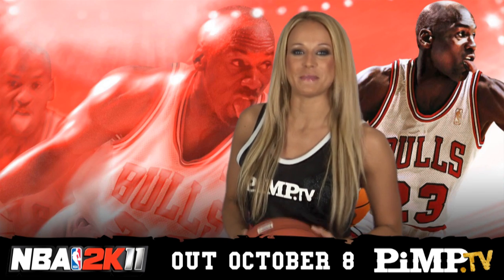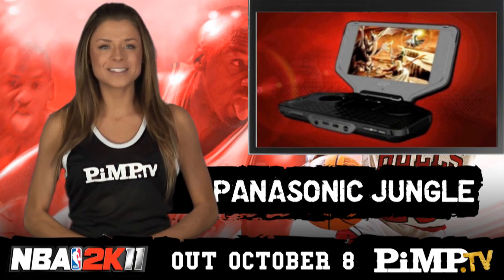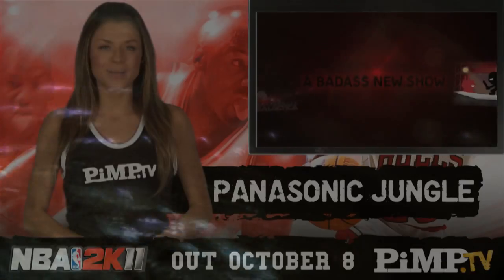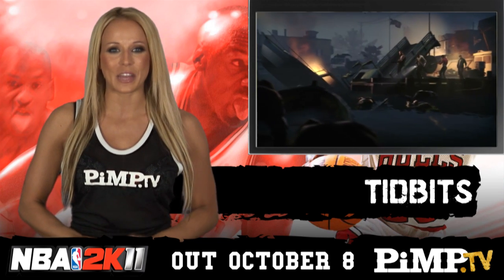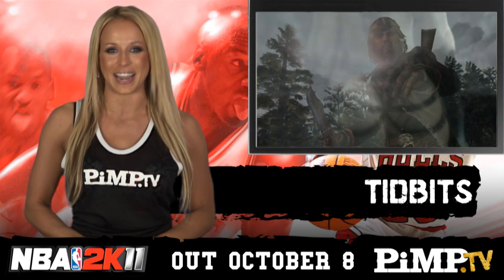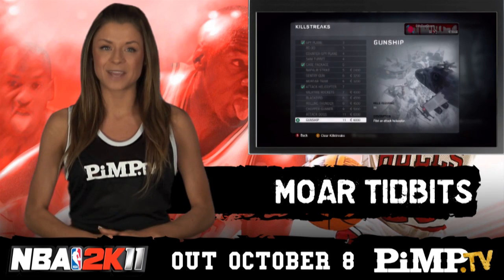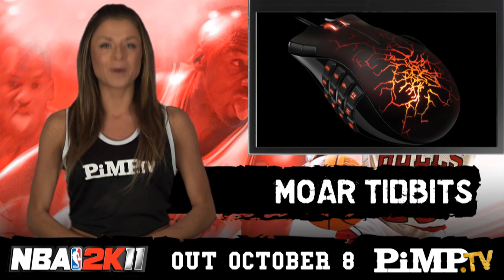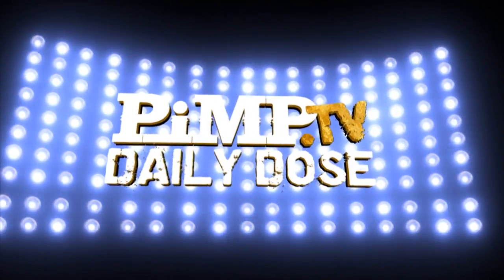PiMP Daily Dose 6/10: Panasonic Jungle, Left 4 Dead 4 Mac, PoP HD trilogy, Razer Naga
Your daily dose of games, girls and gadgets news. for more!

In today's Dose, we look at the Panasonic Jungle, Left 4 Dead 1 and 2 for Mac, Left 4 Dead DLC, the Prince of Persia HD trilogy, Call of Duty: Black Ops in 3D and the Razer Naga Maelstrom and Molten editions.

Our Xbox Live Gamertag is PiMPtv
Our PSN ID is thejoypad